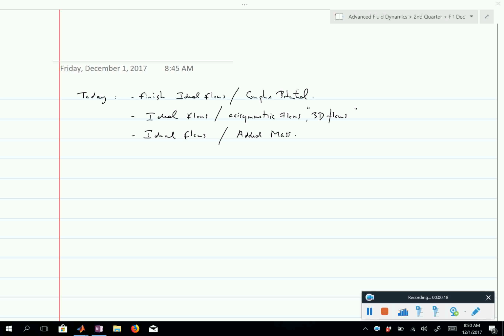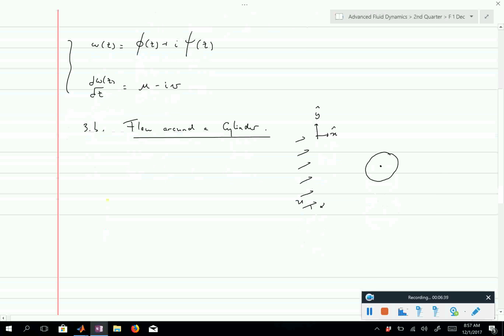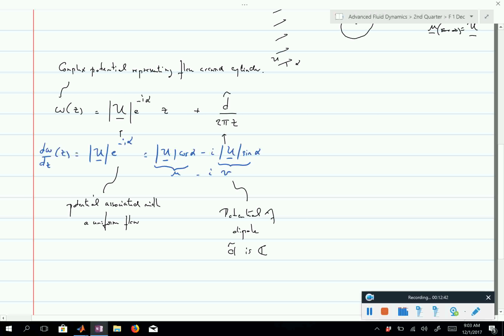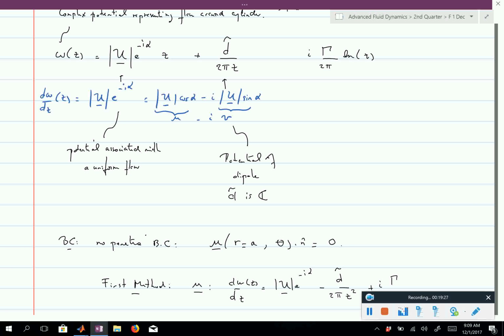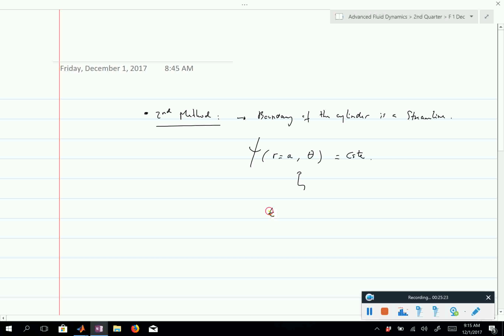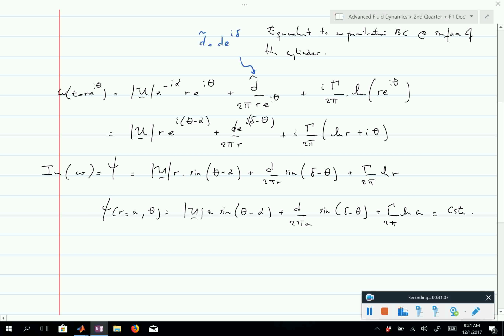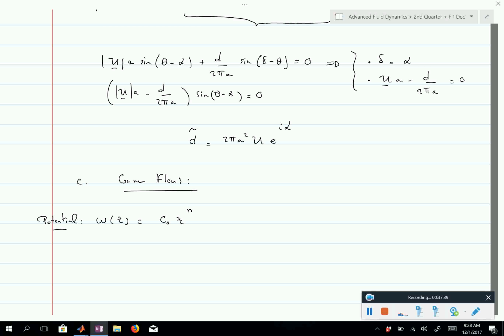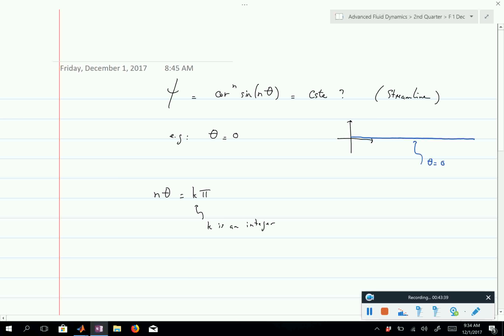F 1 Dec part 1